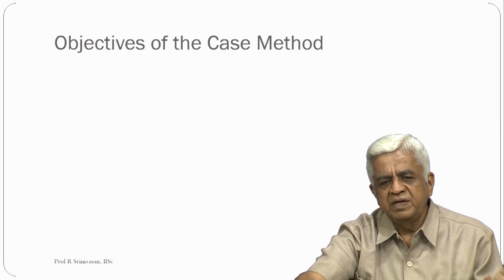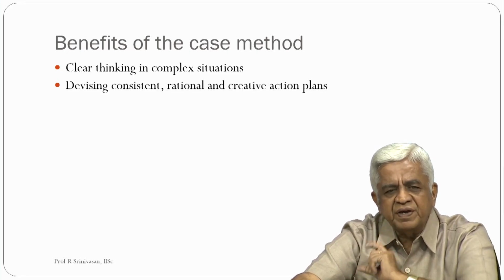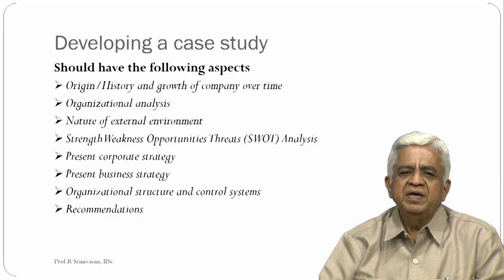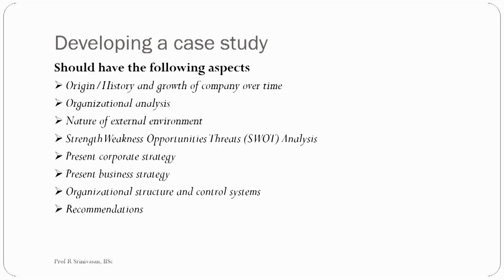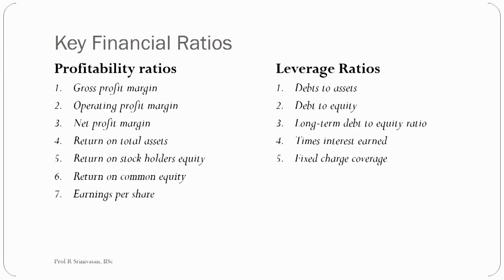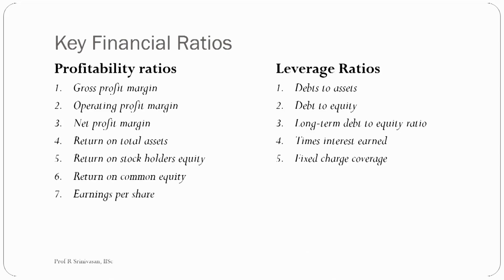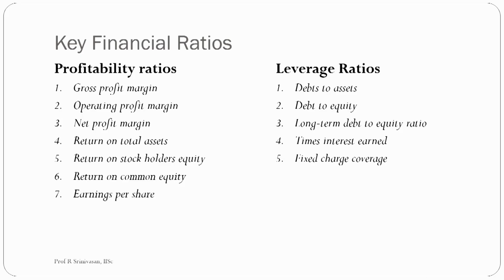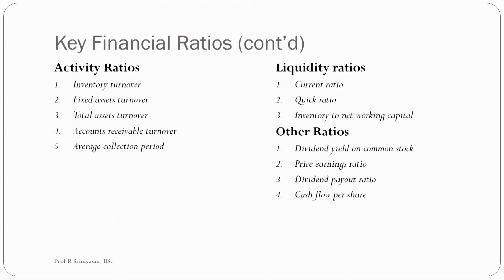Case Analysis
Subject: Law
Course Name: Integrated Marketing Management
Name of Presenter: Prof. R. Srinivasan